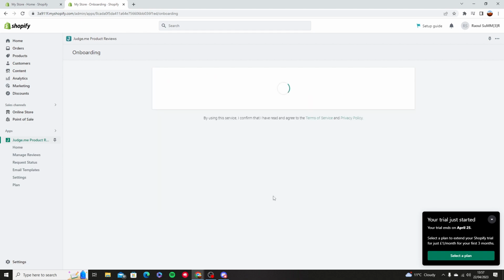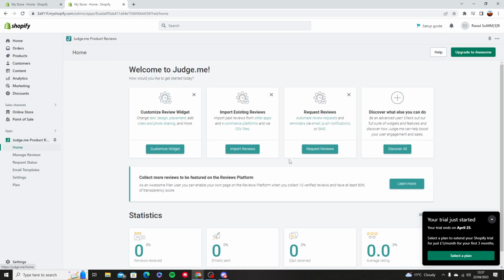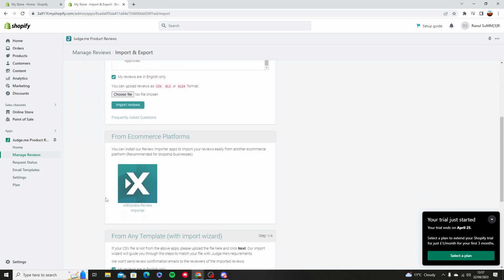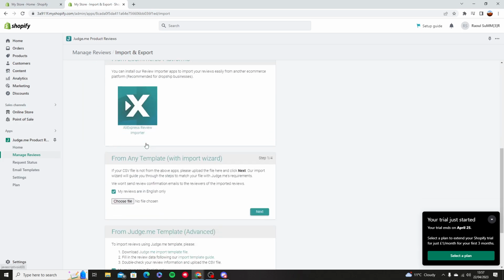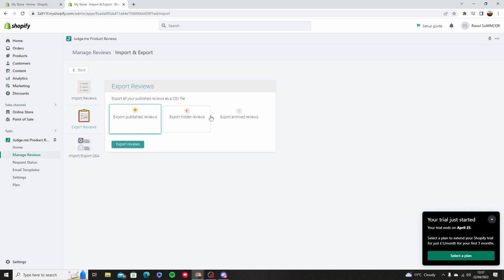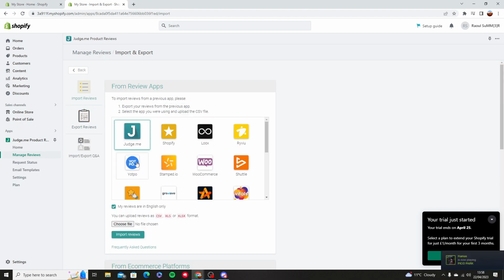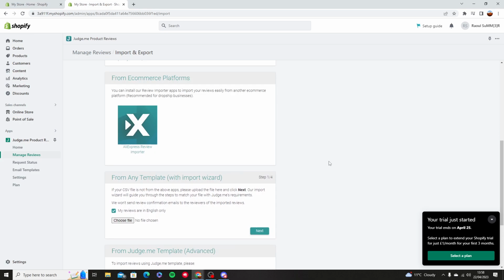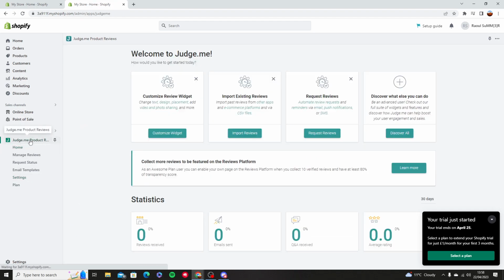How to Add Reviews to Shopify by Using Judge Me Reviews (2026)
Learn How to Add Reviews to Shopify by Using Judge Me Reviews. It is really easy to do and learn to do it in just a few minutes by following this super helpful tutorial to get a better understanding of everything.